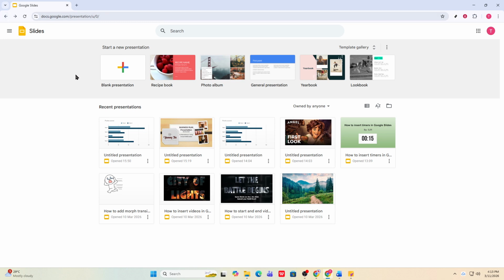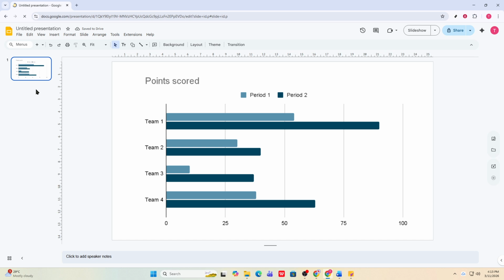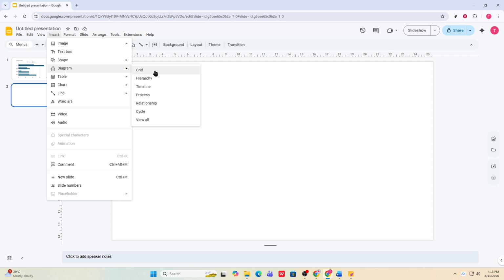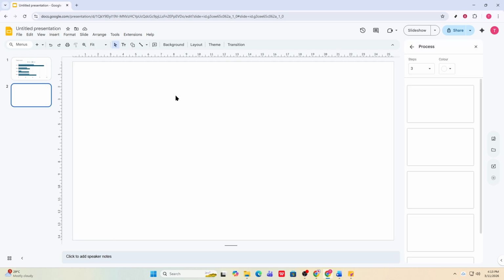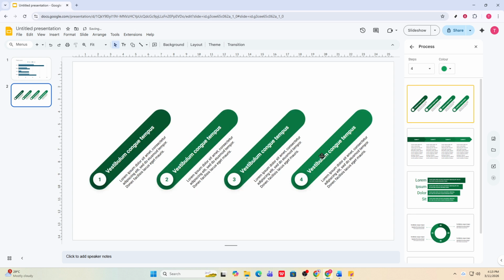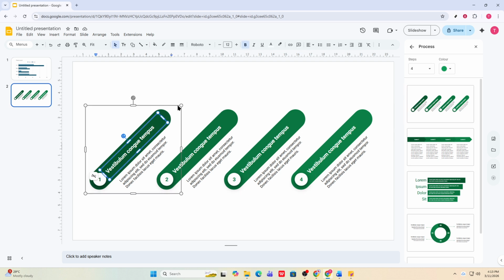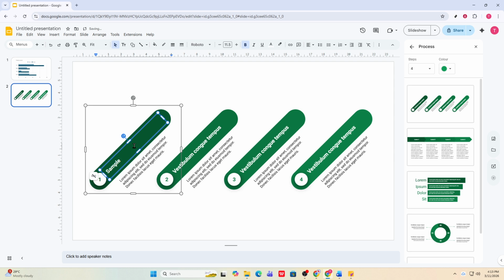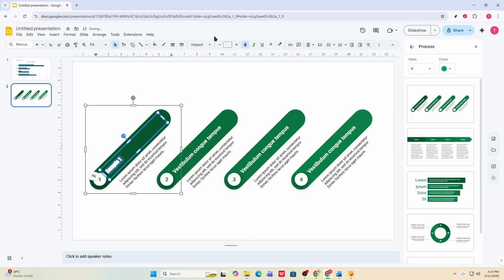How to Insert and Edit Diagrams in Google Slides [2026 Guide]